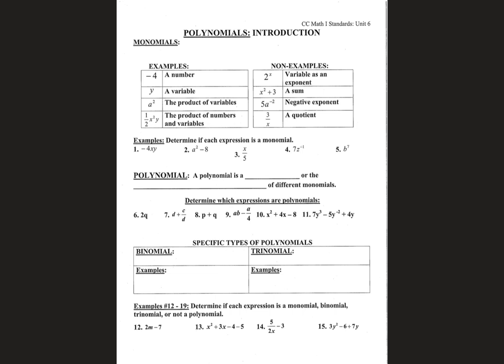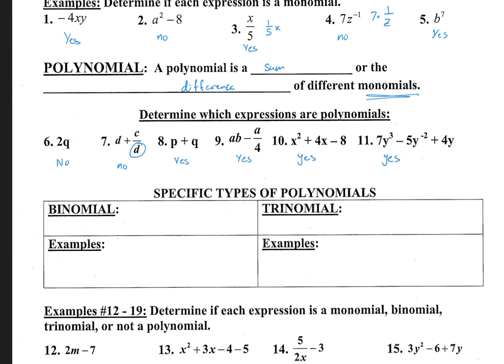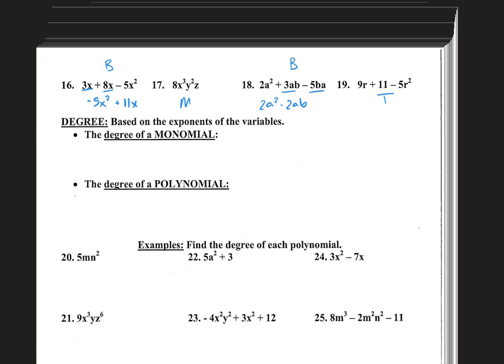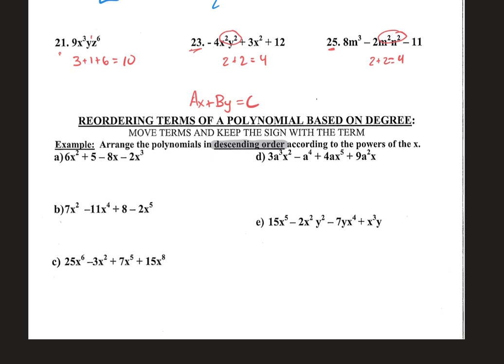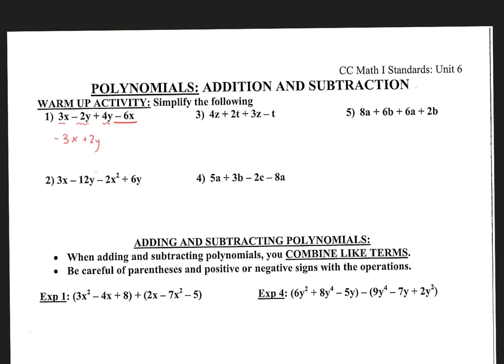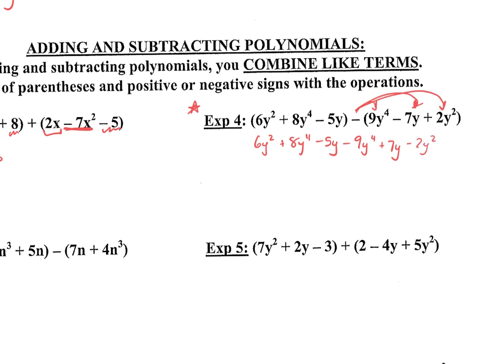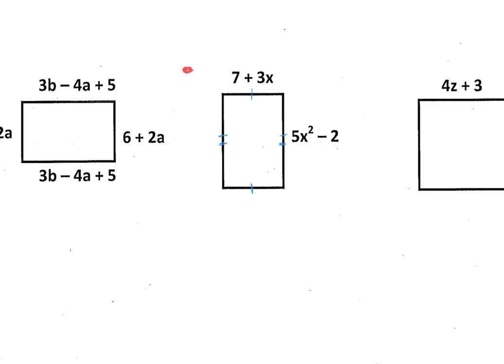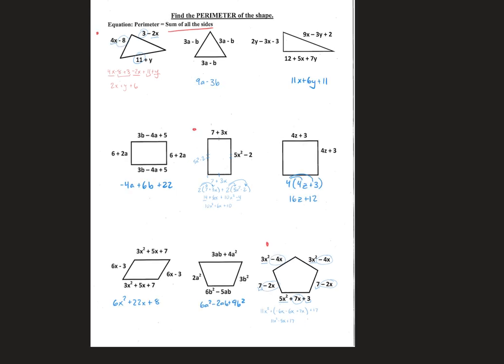2023 Intro to Monomials and Polynomials Packet[4]